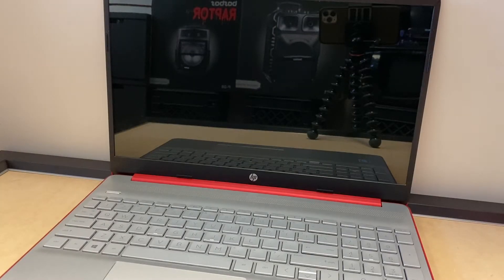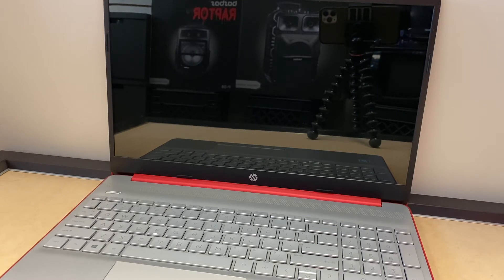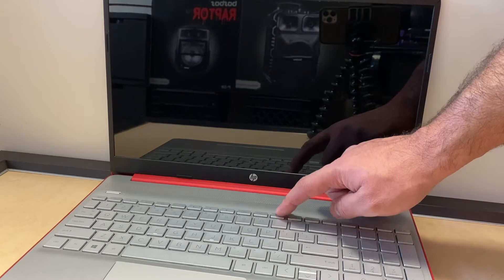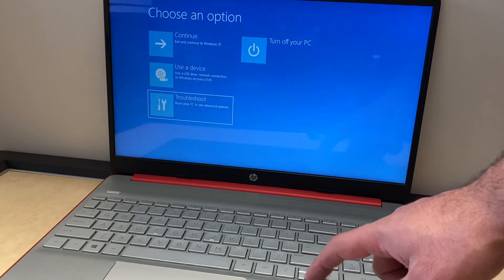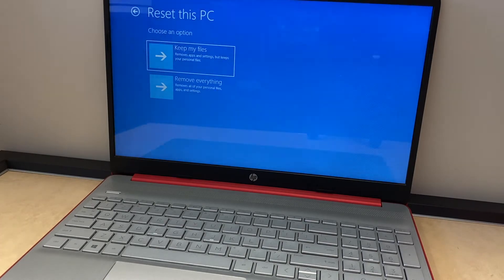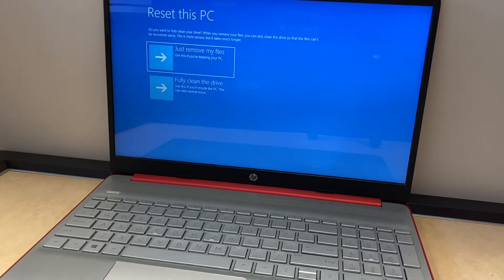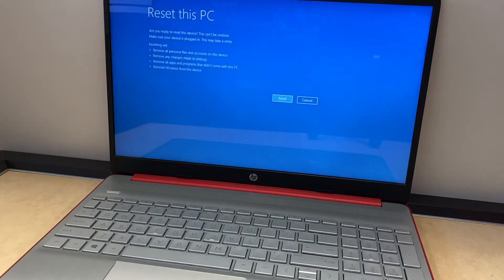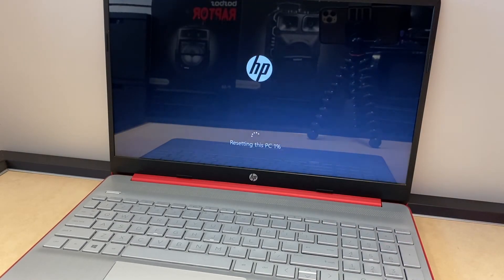How to Format and Reset HP Pavillion 15.6 Red | Format HP Pavillion Laptop | NexTutorial